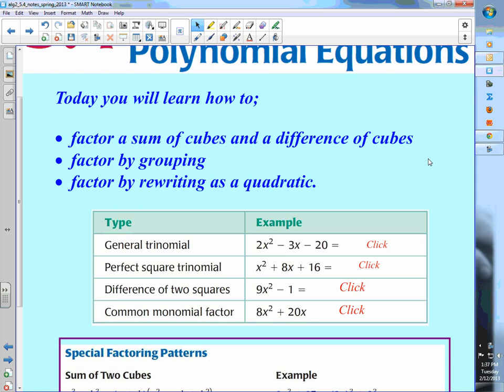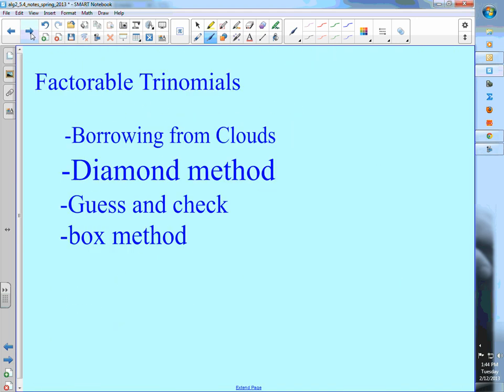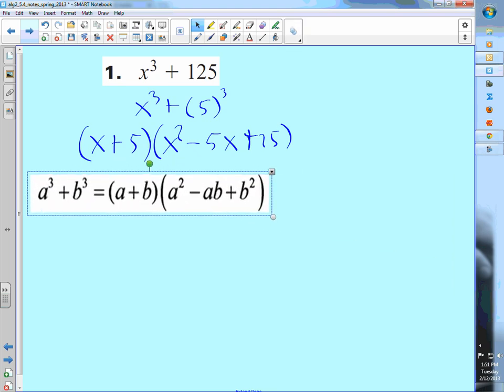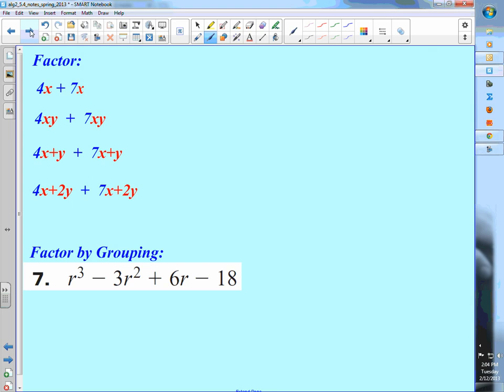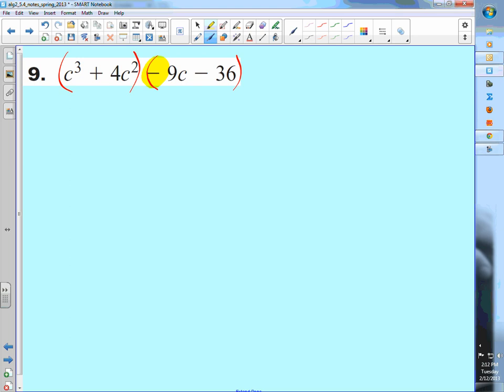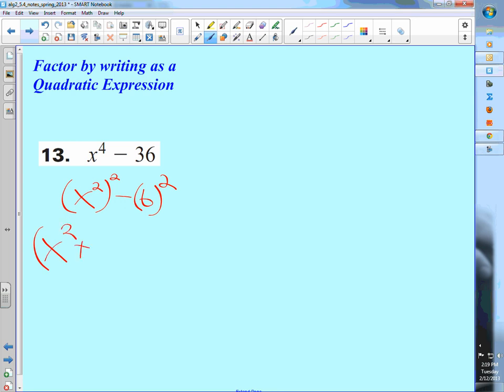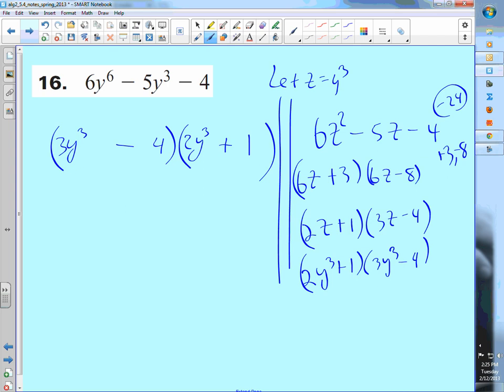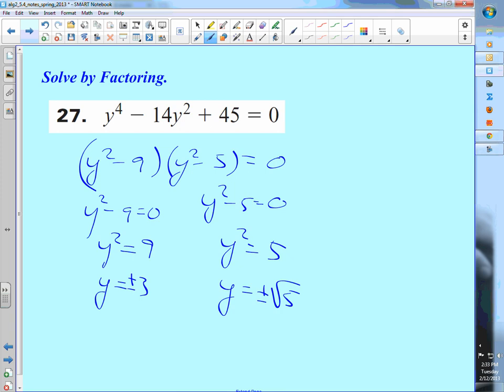Algebra 2 Chapter 5.4 VideoNotes